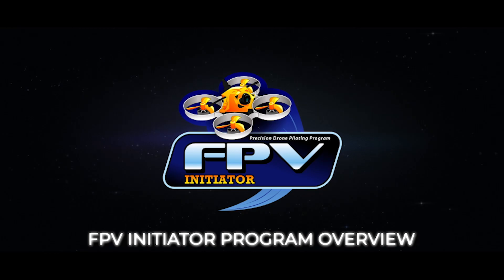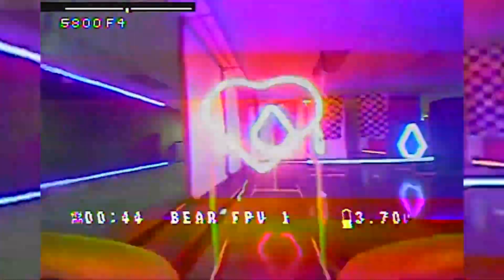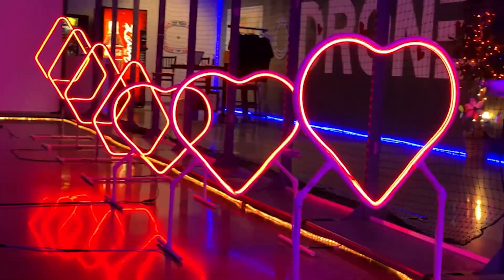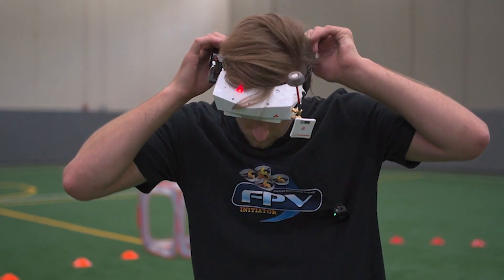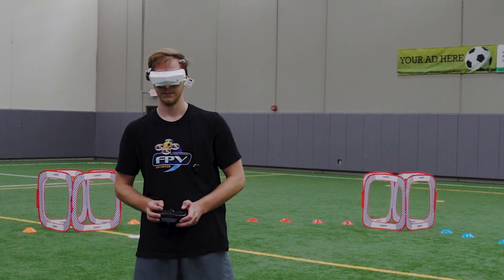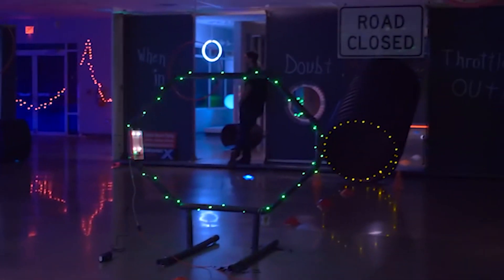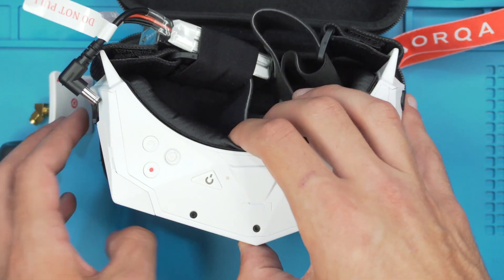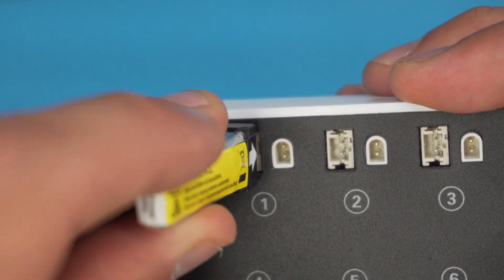FPV Initiator Program Overview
In this video, we take you on a journey through our unique FPV curriculum, designed for beginners, enthusiasts, and professionals alike. Discover how we blend technology, creativity, and hands-on experience to master the art of first-person view flight and beyond.